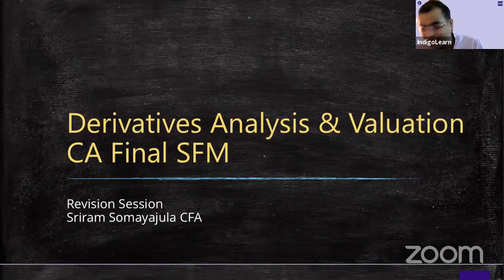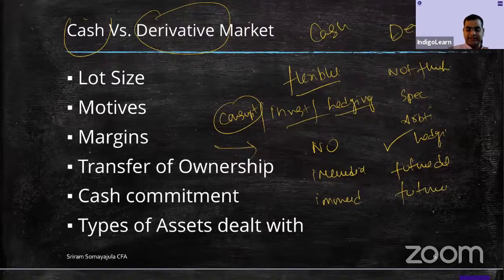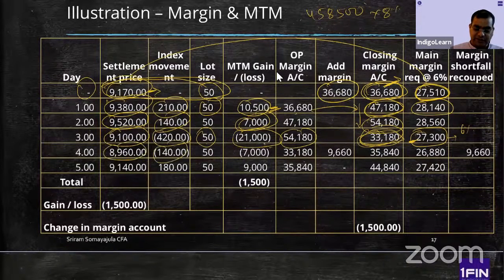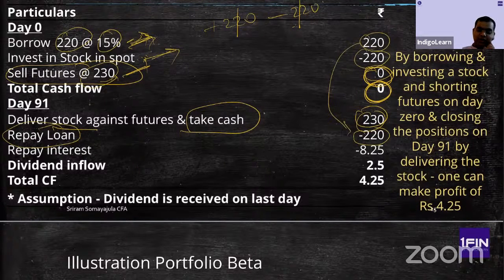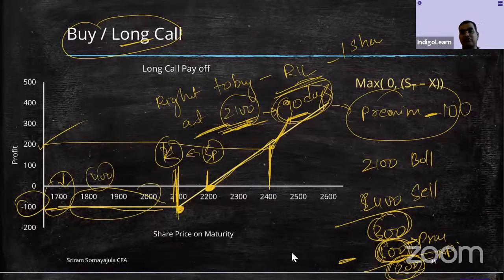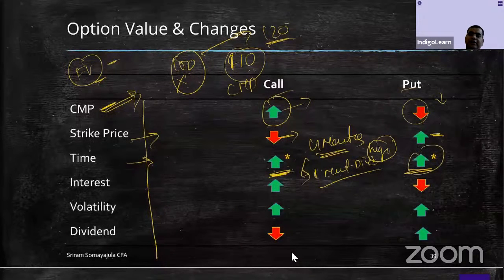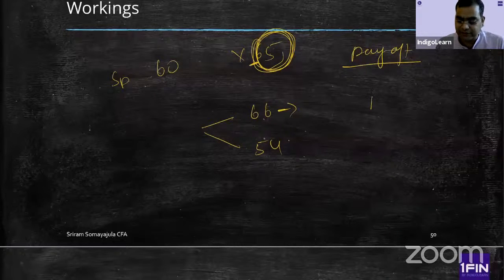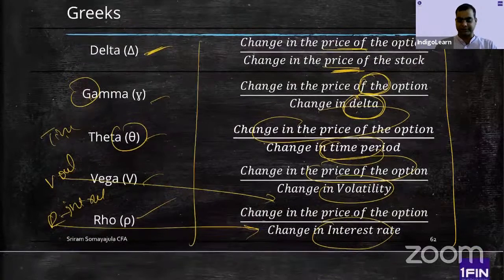CA Final | SFM | Derivatives | Full Revision | Dec 2021 Exams